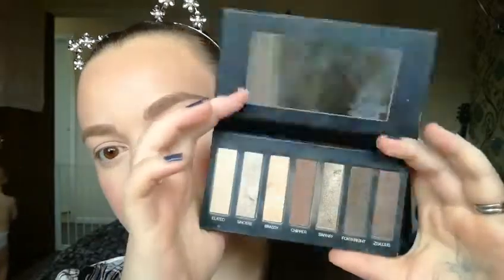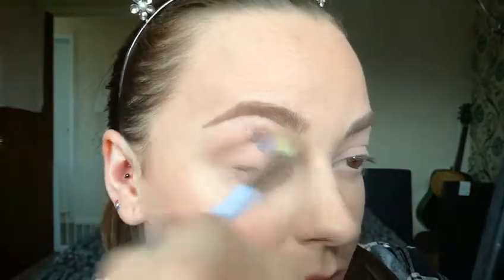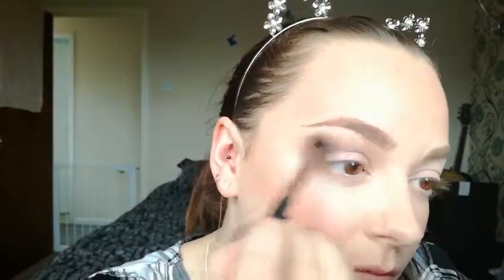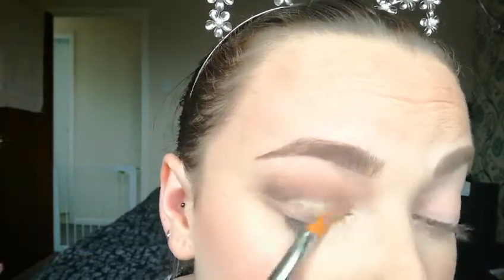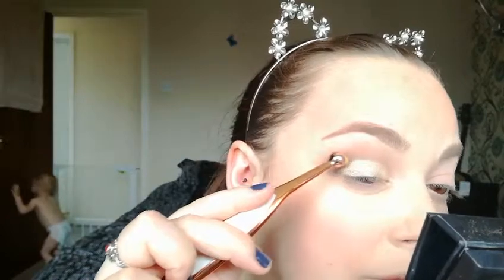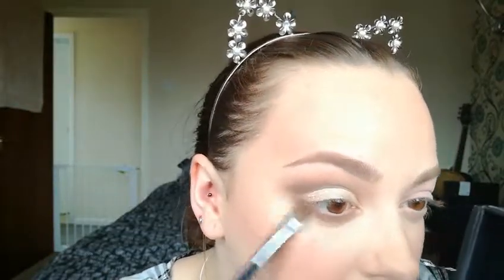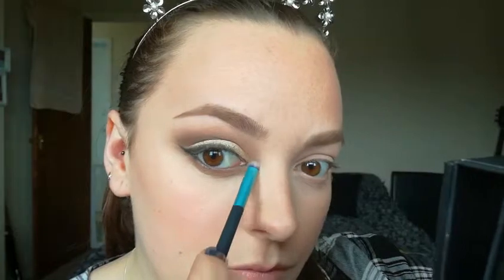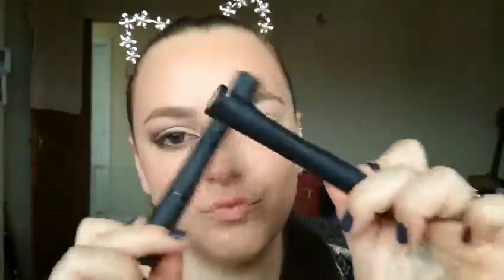Soft cut crease using palette 1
All products used are Younique

Face primer
Liquid touch foundation (organza)
Skin perfecting concealer (scarlet)
Setting powder
Blush (sophisticated)
Bronzer (sunset)
Brow liner (medium)

Palette 1
Eye primer
3D fiber lash mascara

+ eyelash curlers

You can purchase all of these items through the below link